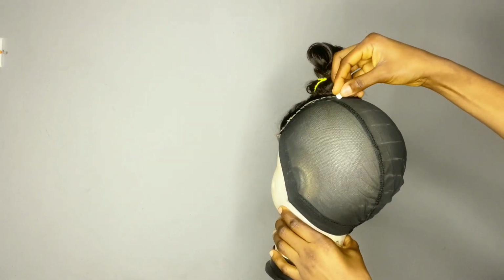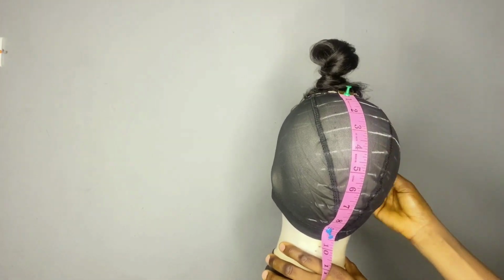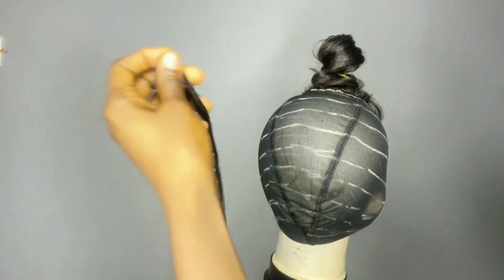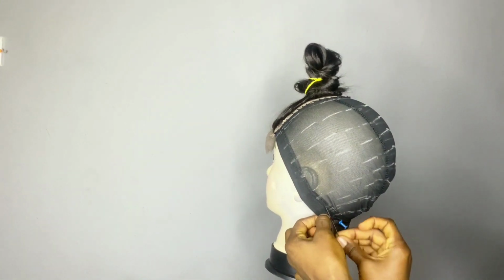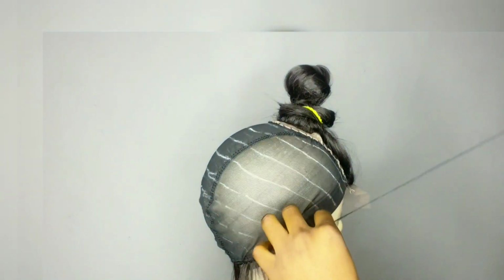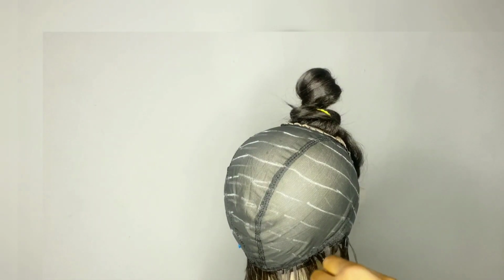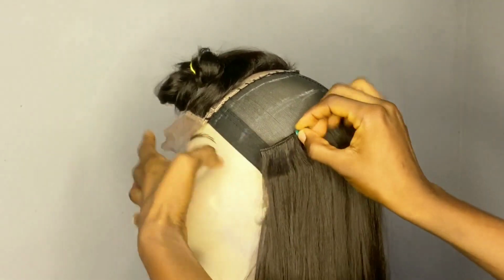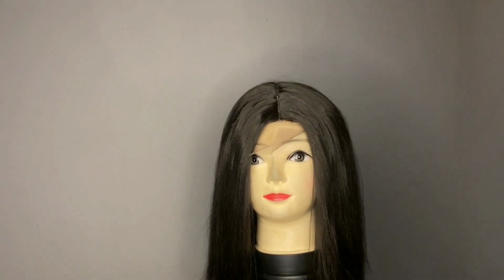HOW TO SEW A FULL LACE CLOSURE WIG/ STEP BY STEP TUTORIAL/ BEGINNERS FRIENDLY.